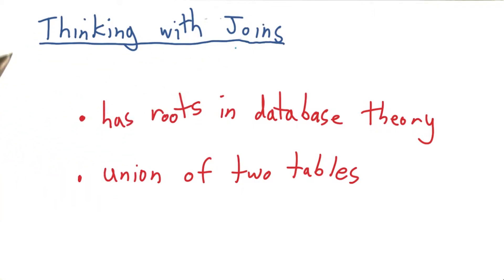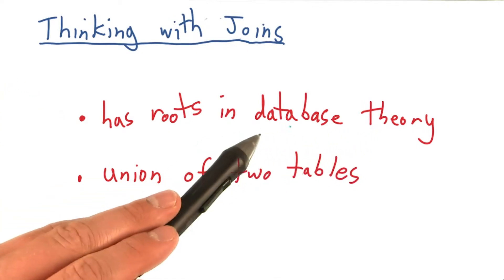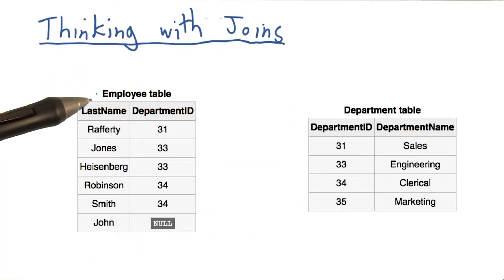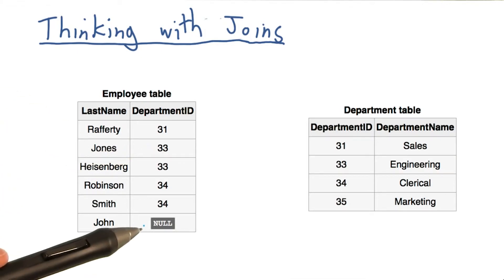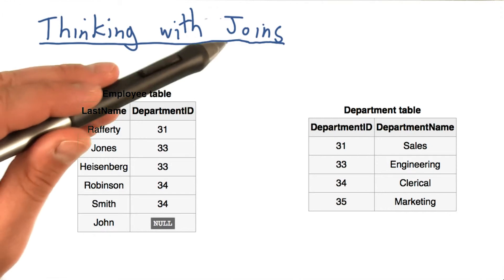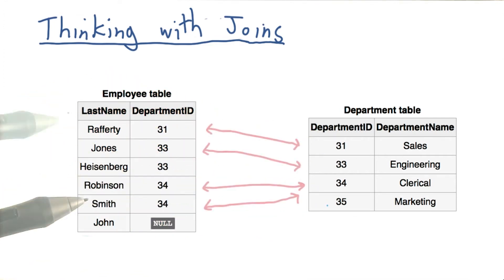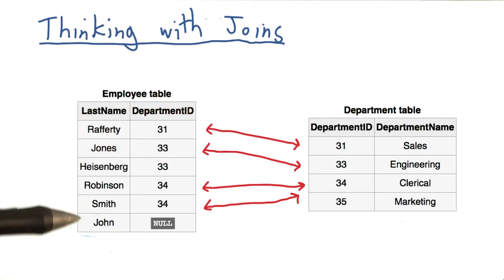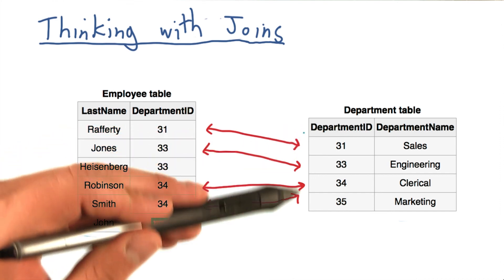Defining a Join - Data Visualization and D3.js